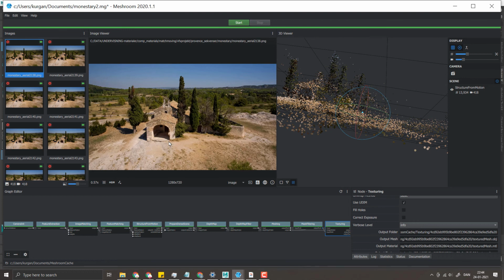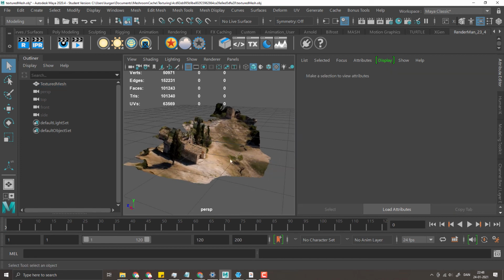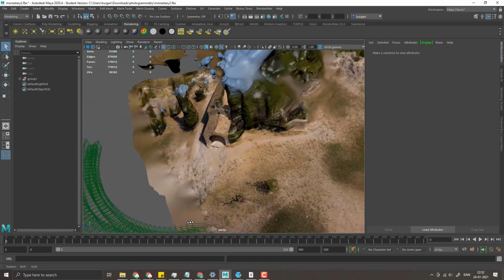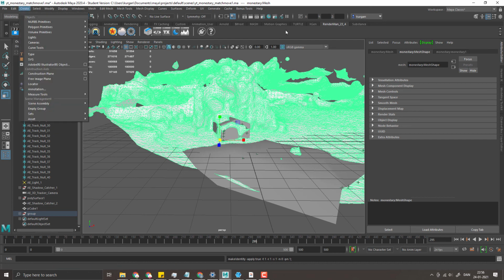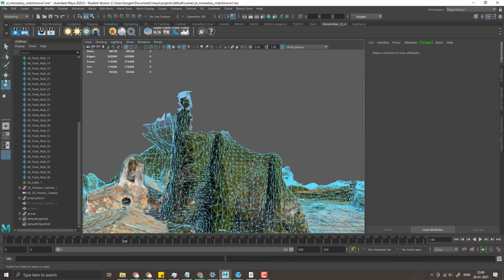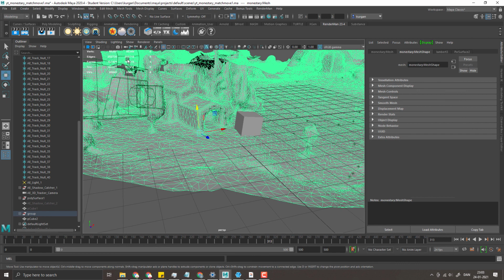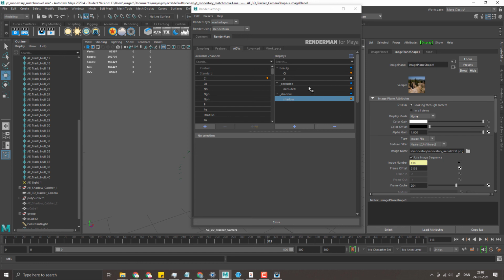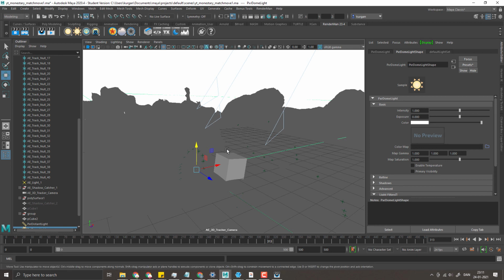Matchmoving in Adobe AfterEfftects to Maya 2020 and back video #3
Third video in a smal series outlining how to do a matchmove using Adobe AfterEffects and export that data to Maya, do VFX
 in maya, rendering (in Renderman?/Arnold?),  and final comp in After Effects.

Matchmoving a 720p sequence in aftereffects, transferring to maya, and creating basic reference/holdout geometry.